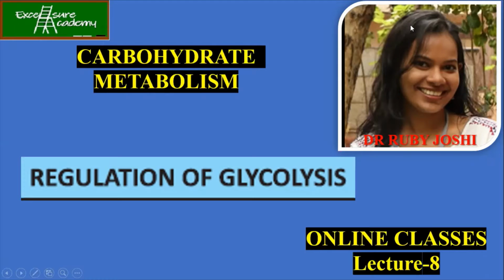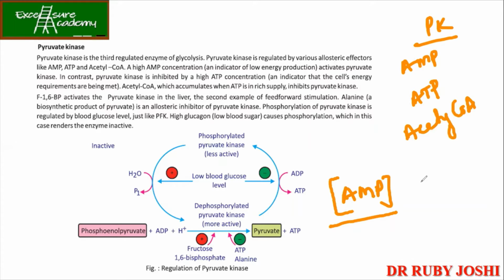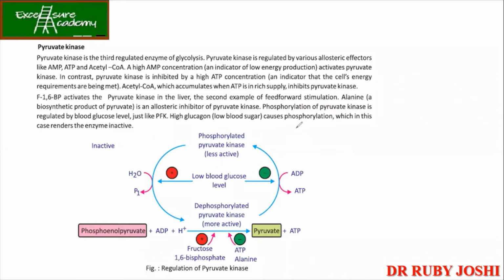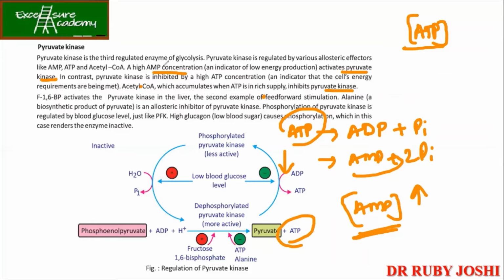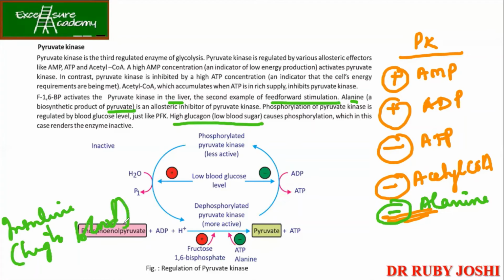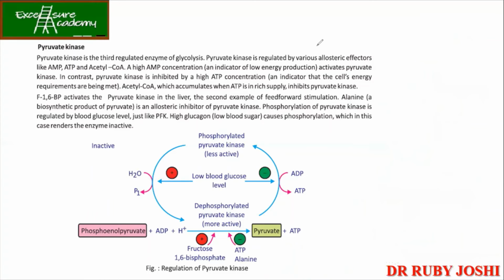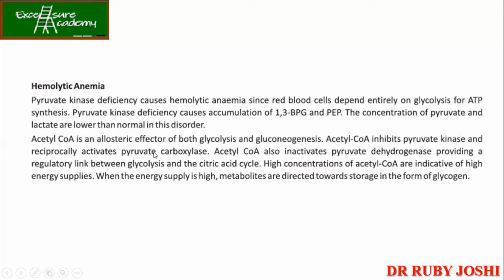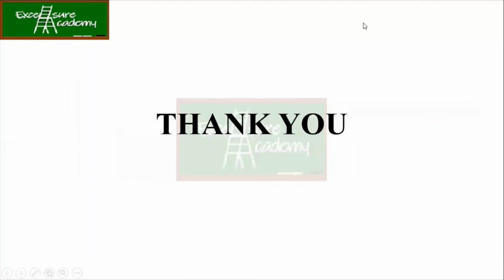Biochemistry Instant Note-Lecture_31